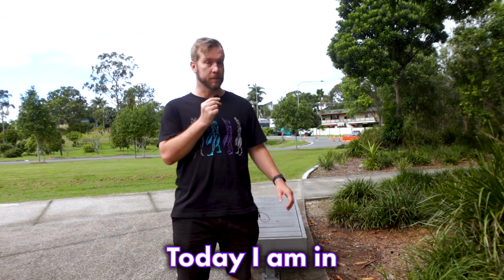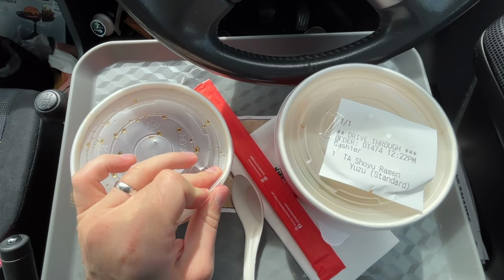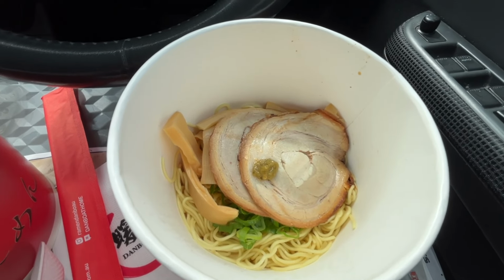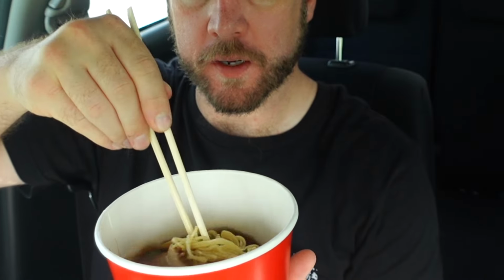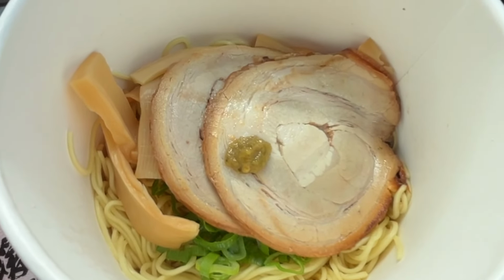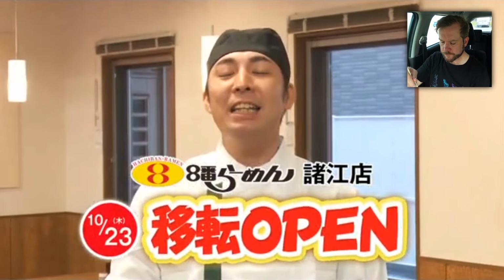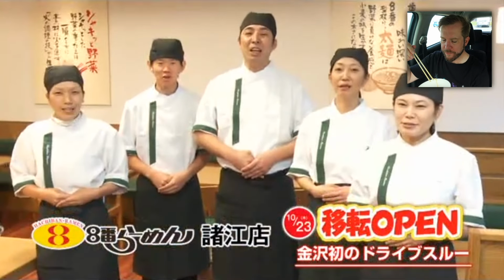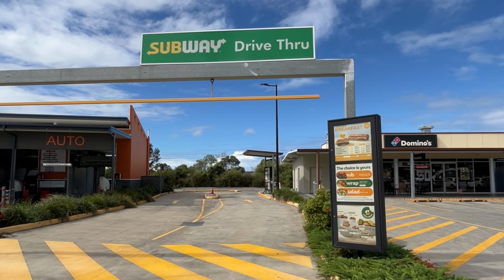The World's First Drive-Thru Ramen Restaurant(?)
Do you like ramen? Do you ever wish you could grab a bowl without leaving the comfort of your car? Well, now it is possible! Ramen Danbo on the Gold Coast has opened up a drive-thru. What a time to be alive. Is it any good? Let's have a look!